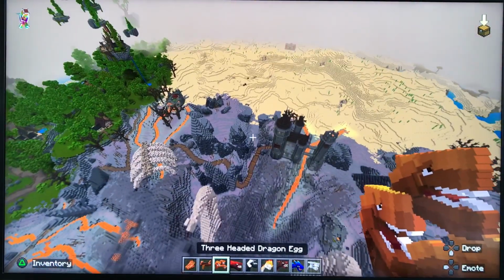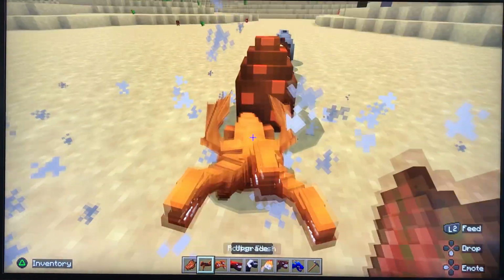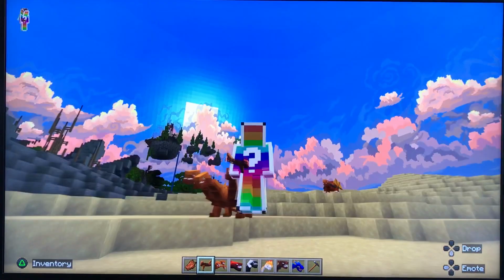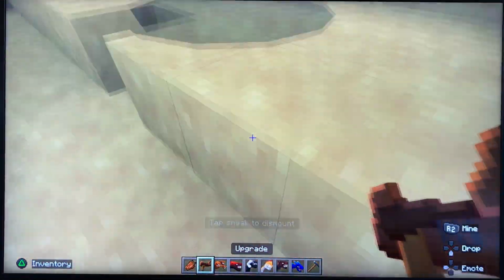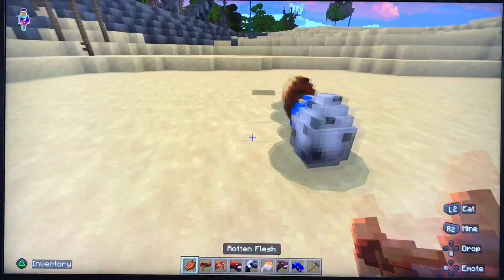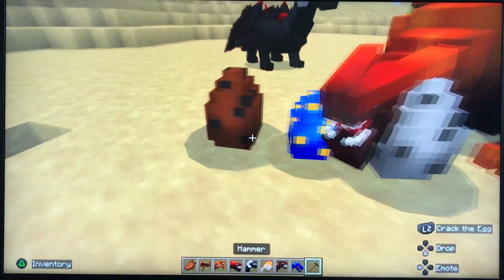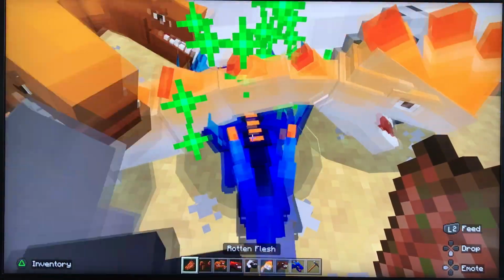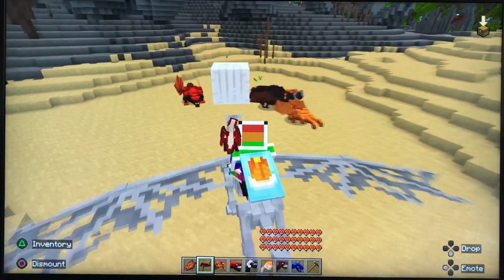Showcasing Dragons in Modded Minecraft